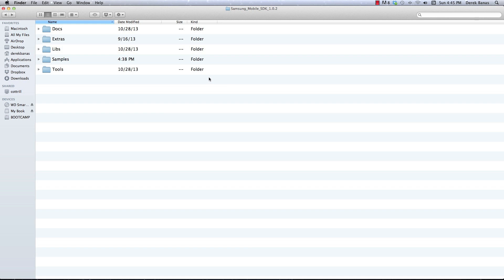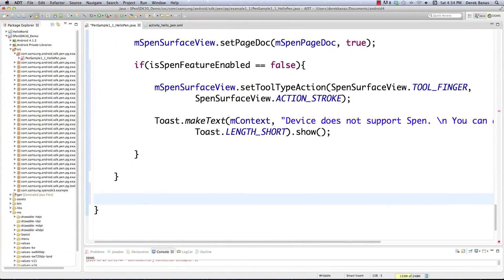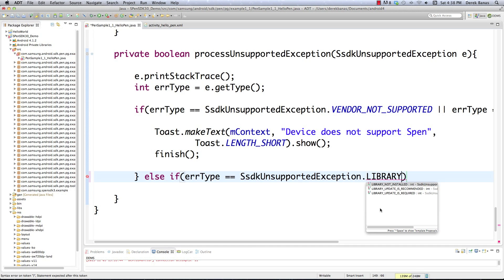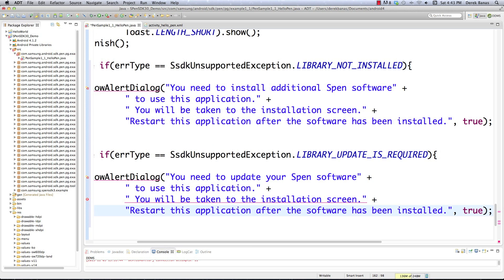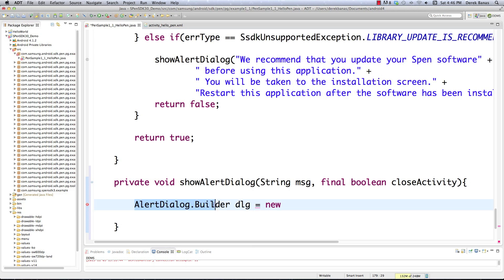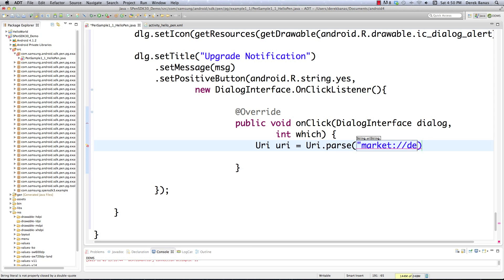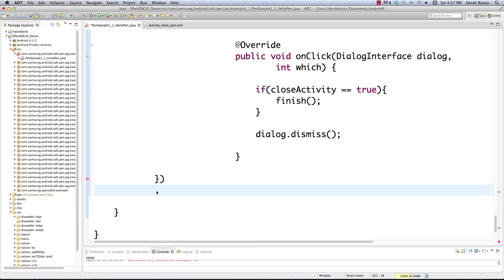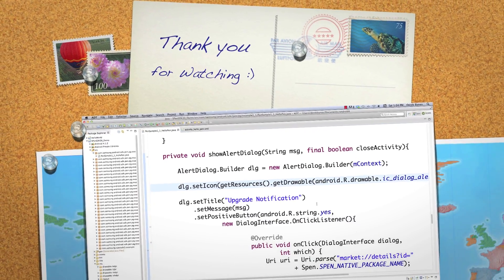Samsung Mobile SDK Tutorial 2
The Requirements for Entering the Samsung Smart App Challenge can be found

I'm very excited to provide you with my Samsung Mobile SDK Tutorial! Over the next few videos I cover: the Samsung Mobile SDK.

Thanks to the nice people at Samsung and the Samsung Smart App Challenge, who are giving away $1.1 Million in prizes.

I'll also be offering a give away. Between now and November the 30th, sign up for a free Samsung developer account and you will be eligible to win a Samsung GALAXY Note 3 device or one of three Samsung GALAXY Gear smart watches. I will choose a winner at random.

After you signup for the Samsung developer account, leave a comment on my website stating that you signed up. That is all!